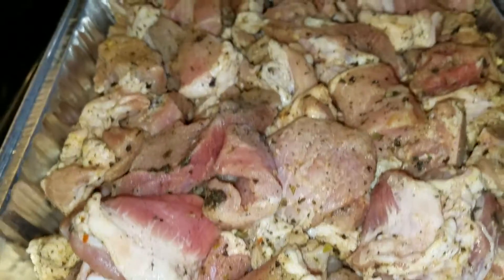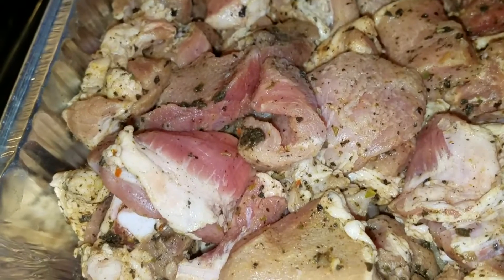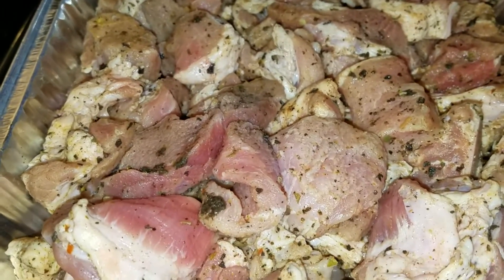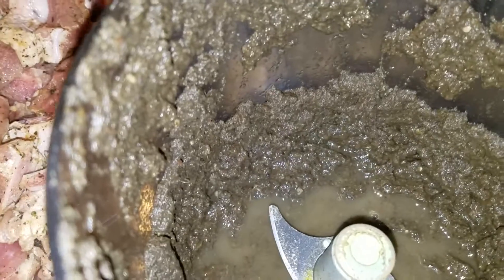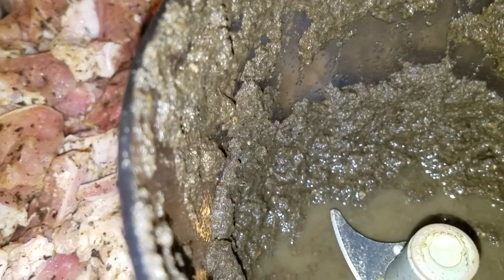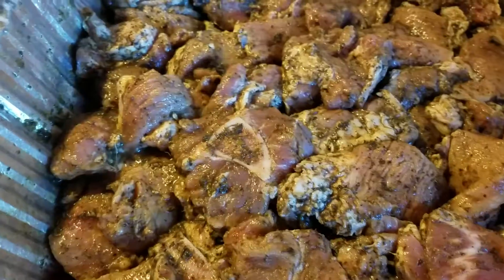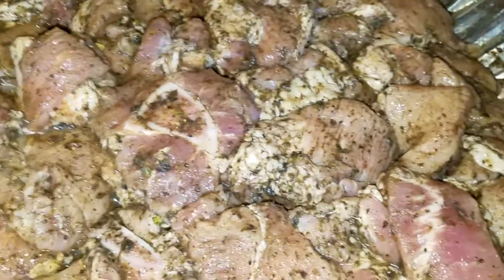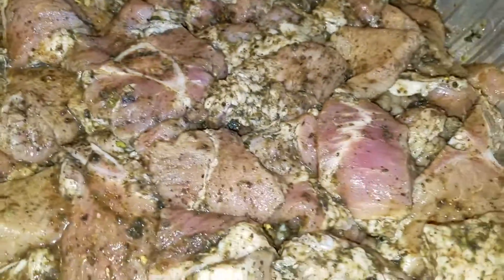Preparing to make some jerky pork Guyanese style